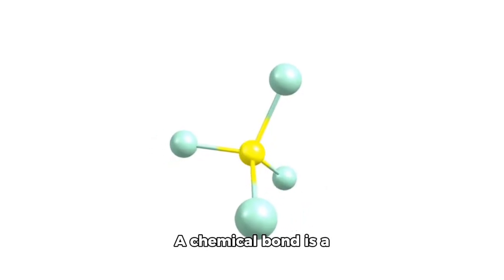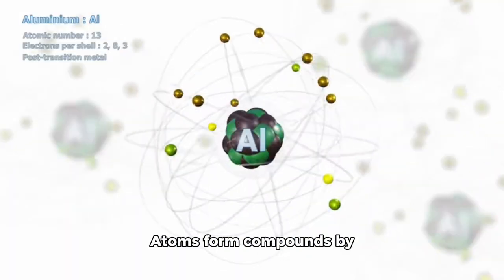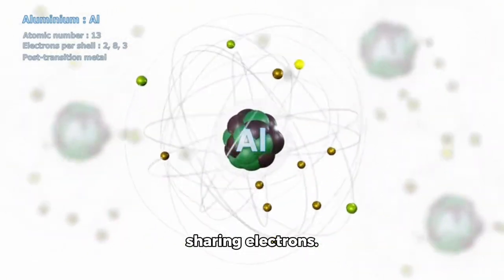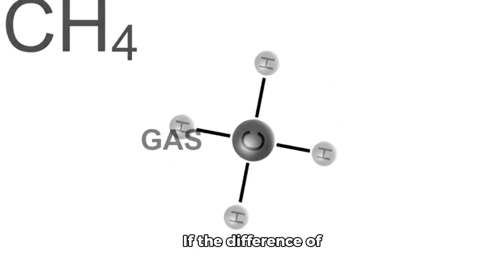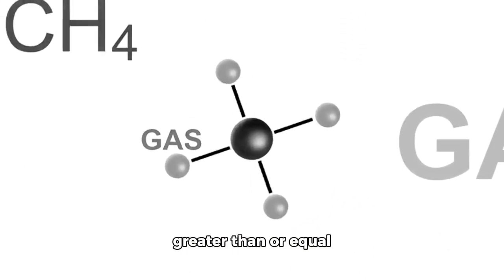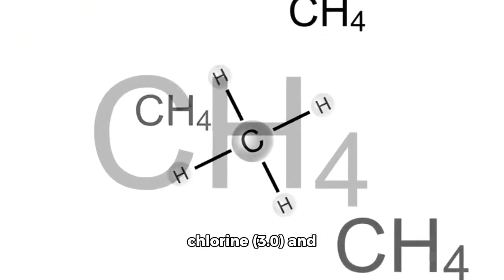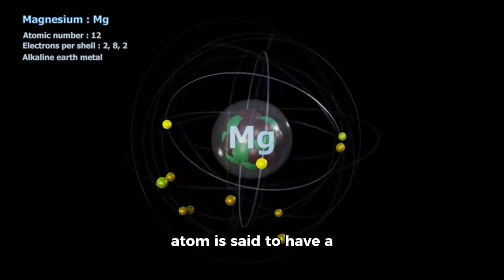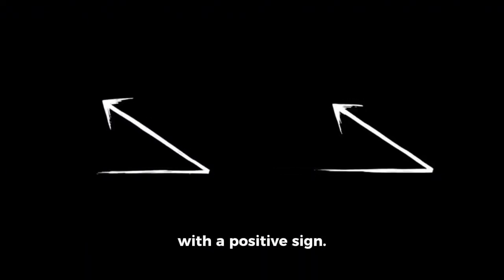Introduction to Chemical Bonding